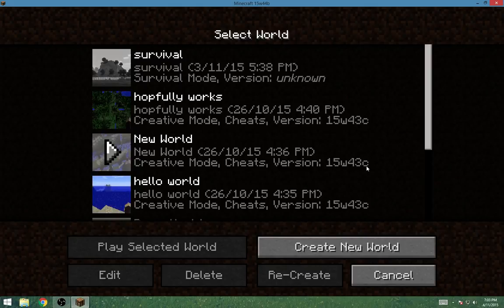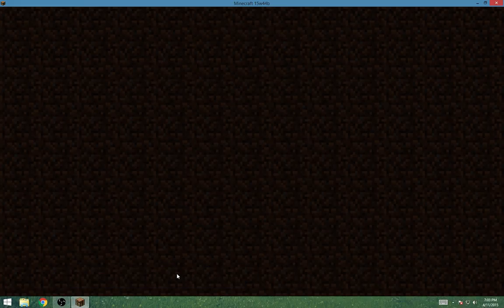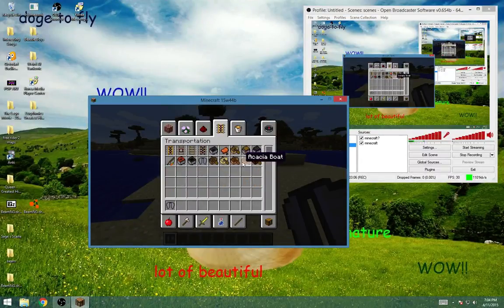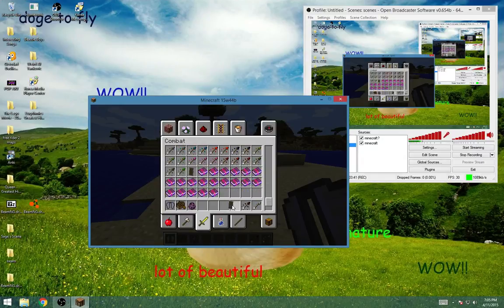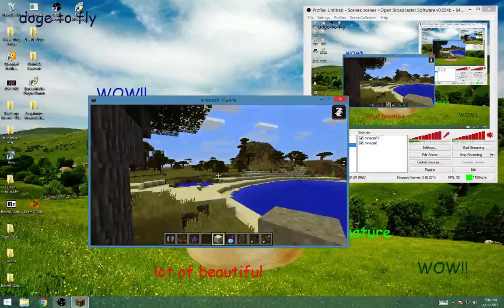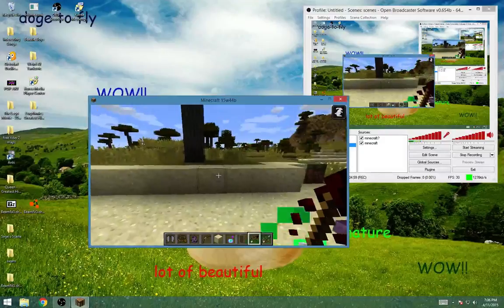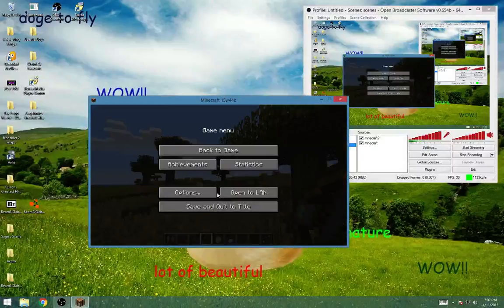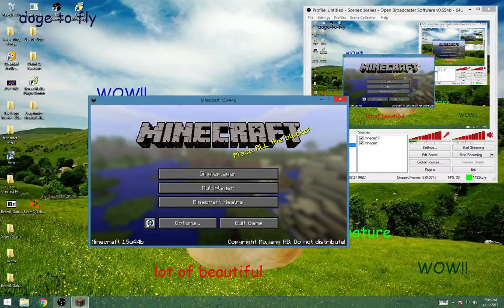I SHOOT A SHEEP!!??!? feat. DanTDM (GONE SEXUAL)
DanTDM is not actually here. He with all of us in spirit.